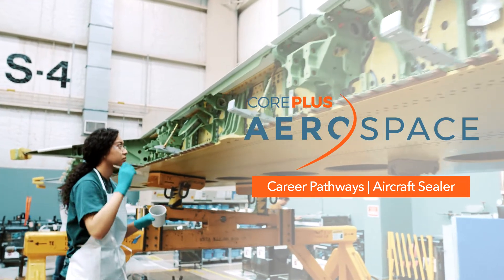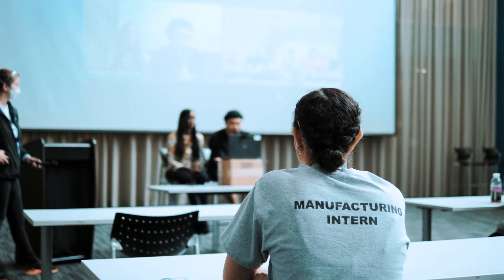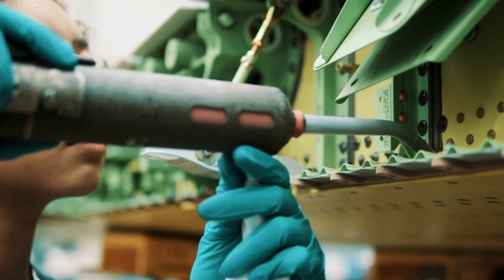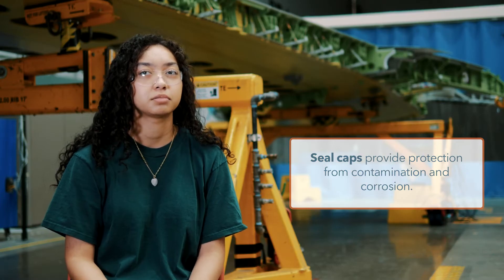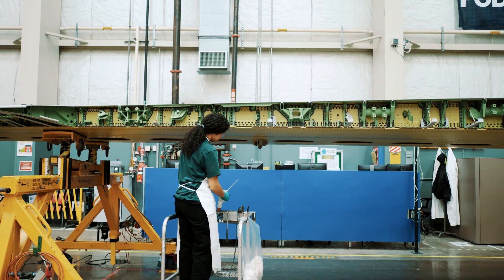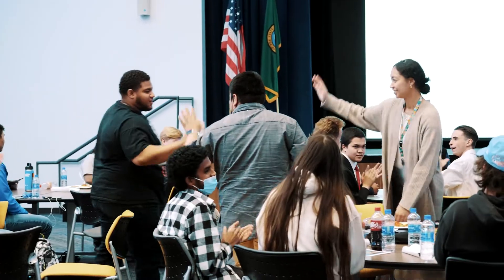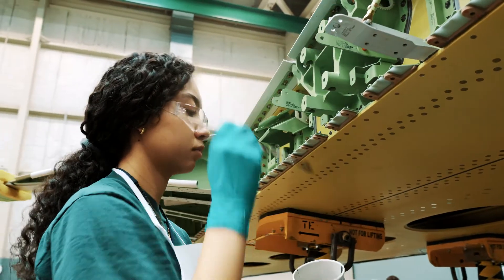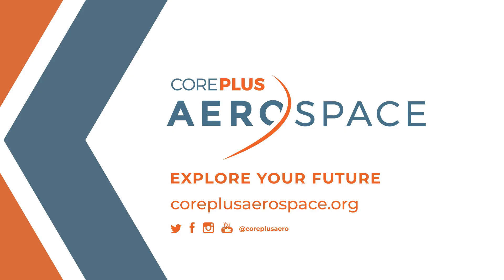What does an Aircraft Sealer at Boeing do?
Learn how a Core Plus Aerospace graduate turned what she learned in high school to a career at Boeing as an aircraft sealer.